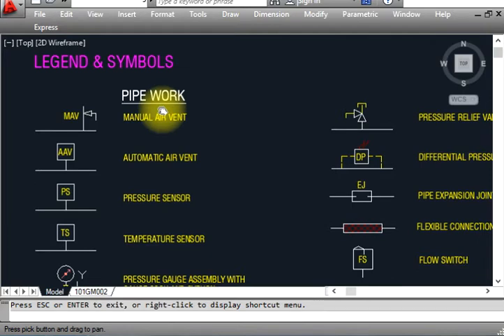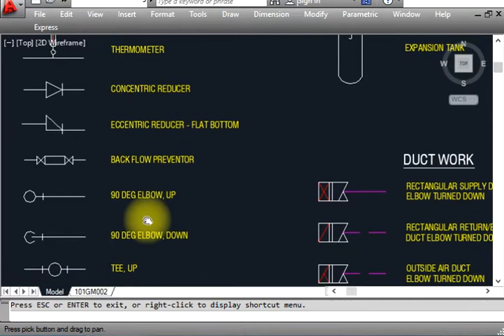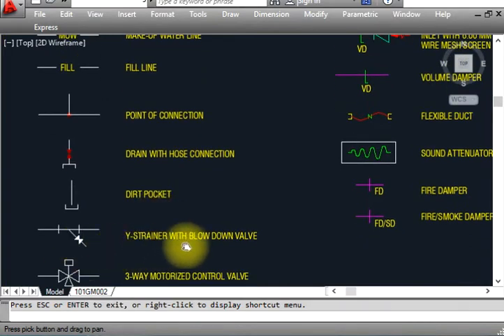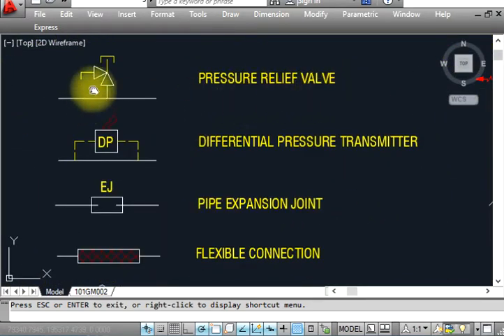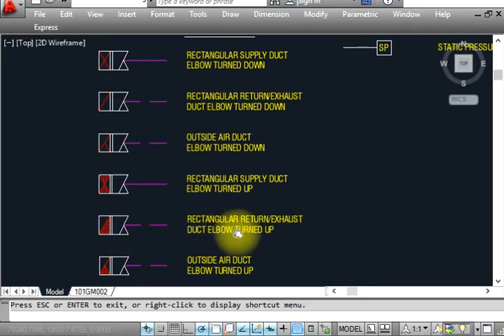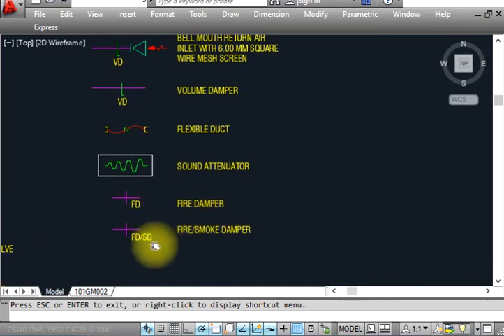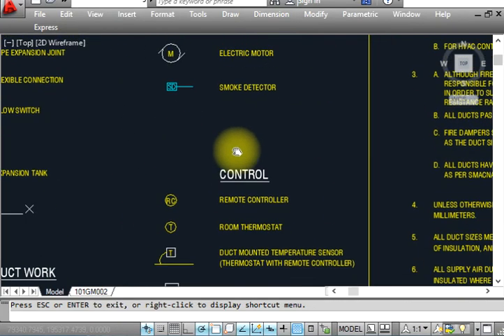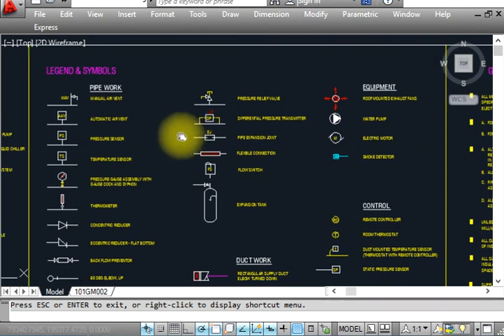HVAC - Drawings Symbols and legends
hvac symbols
hvac drawings
how to read hvac symbols
hvac drawings study
how to read hvac layouts
hvac elevations
hvac schematics
hvac training
online hvac training
fcu
ahu
afreenali